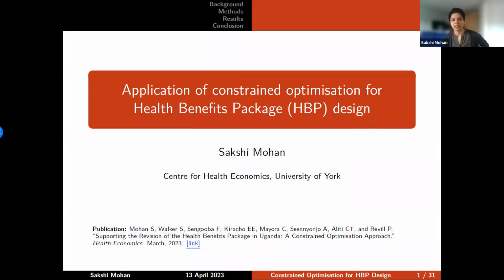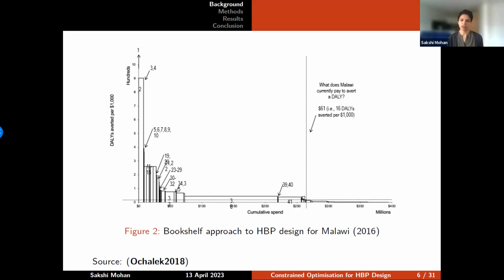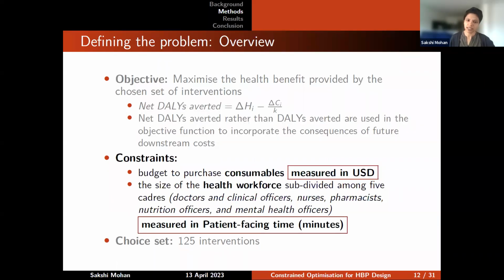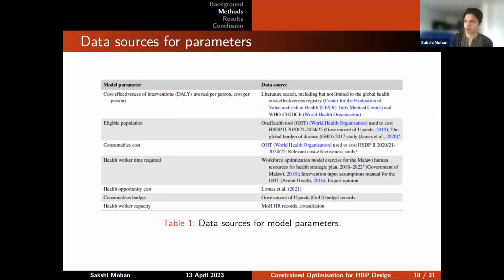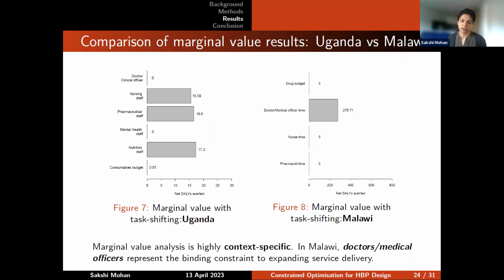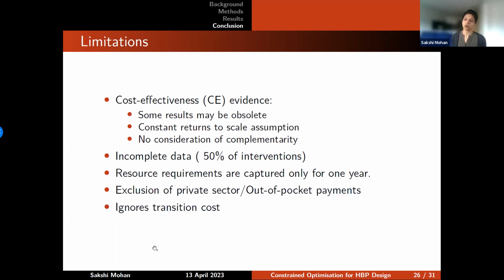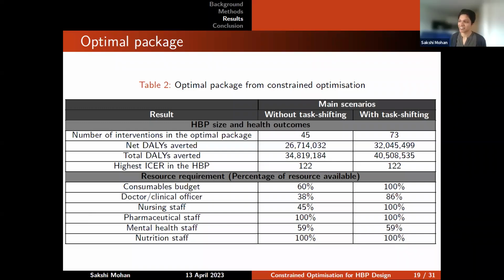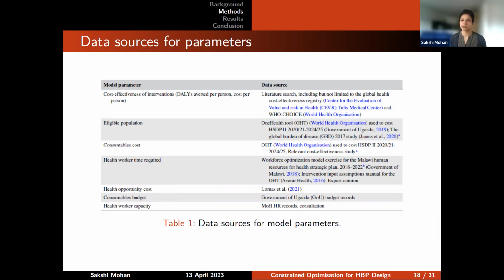Application of constrained optimization to Health Benefits Package (HBP) design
The webinar, titled "Application of Constrained Optimization to Health Benefits Package (HBP) Design," was conducted by Sakshi Mohan, a Research Fellow at the Centre for Health Economics (CHE), University of York.
Her research focuses on applying economic evaluation methods to guide public health resource allocation, particularly in low-income countries. The session explored how constrained optimization techniques can be leveraged to design HBPs that maximize population health while adhering to the resource limitations and constraints of a country’s health system.